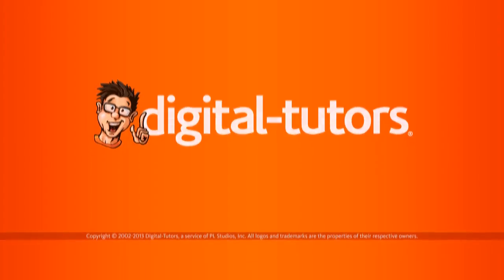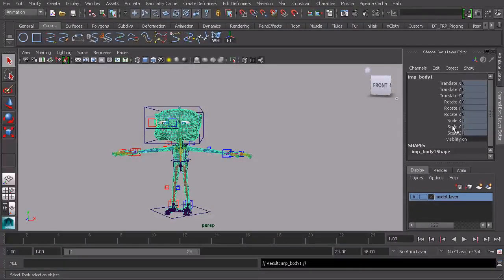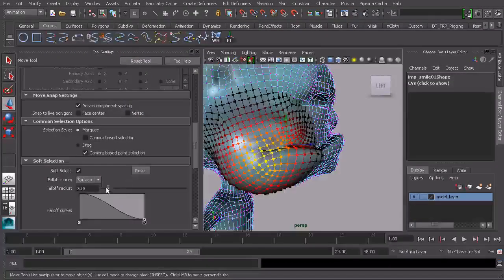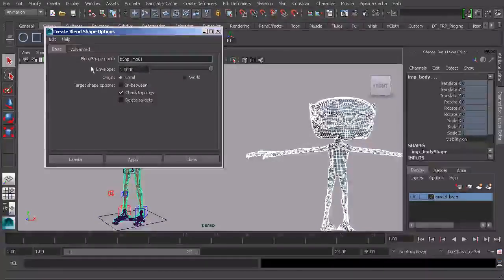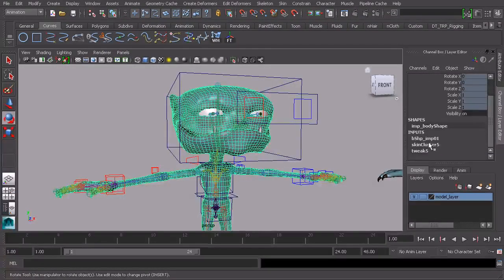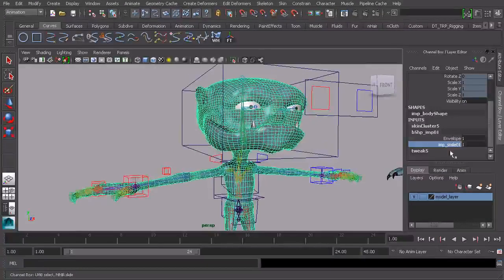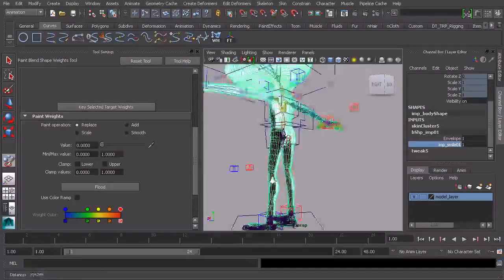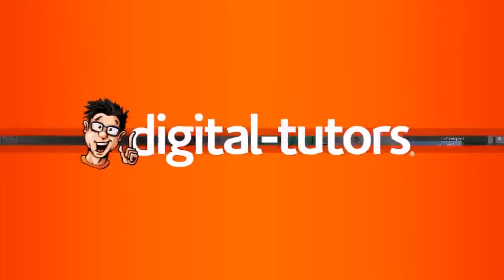11 Making facial expressions for characters with Blend Shapes